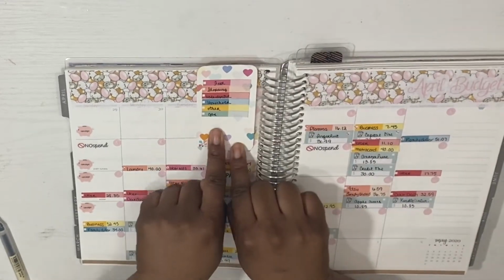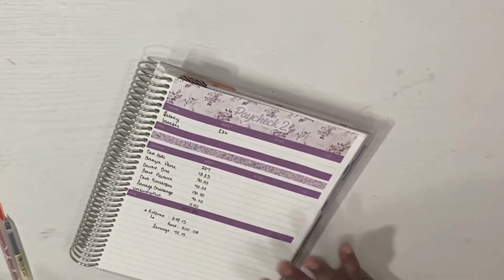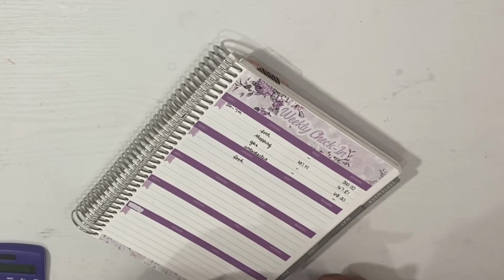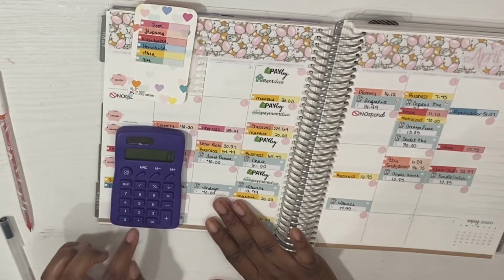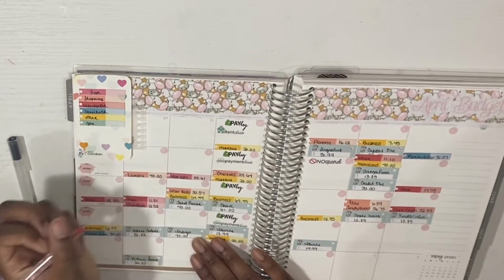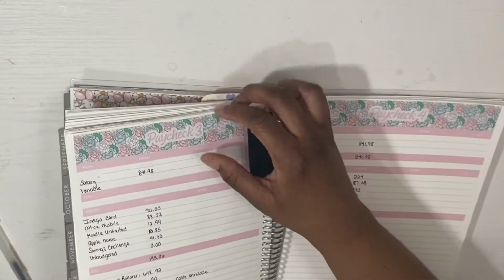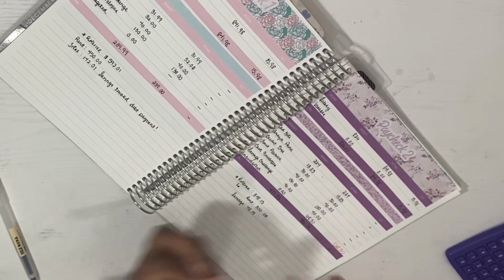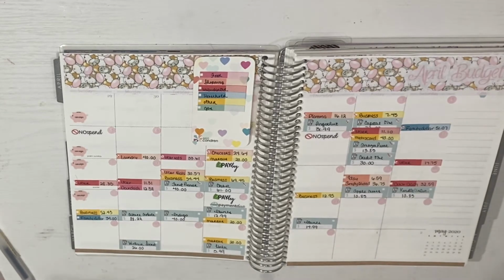Budget With Me // Paycheck 2 Recap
Hey guys I’m back with another video and I will be going on my paycheck 2 budget . Whew Chile this month is ending off with a bang ...damn you Rona.

Follow me on istagram:
@ dollface_contours_cosmetics

I'm giving you $2 off each of your first 3 Uber rides. To accept, use code 'sharellw7ue' to sign up. Enjoy! Details